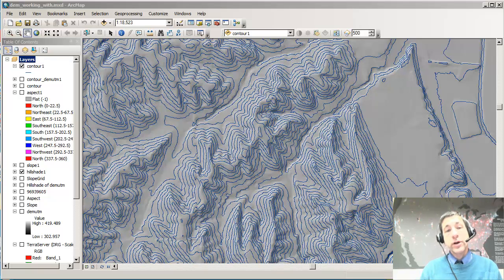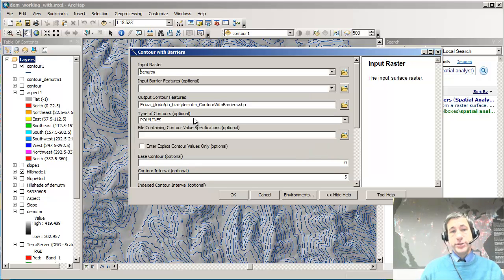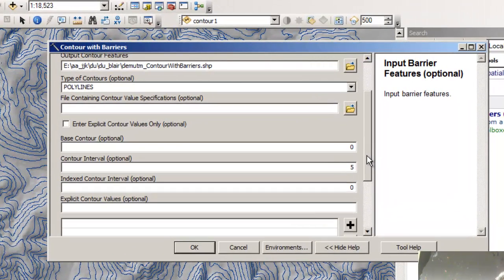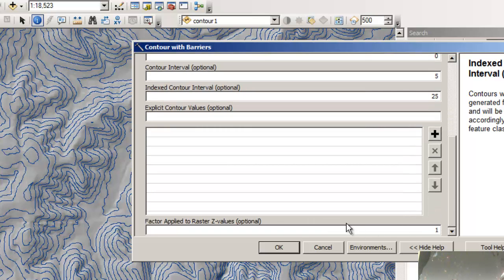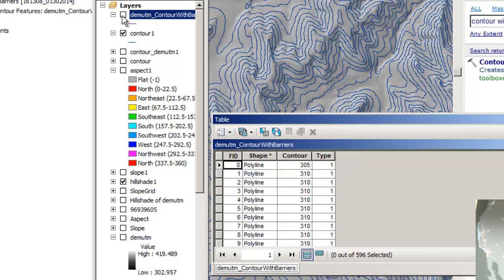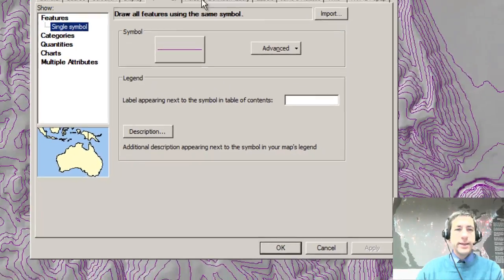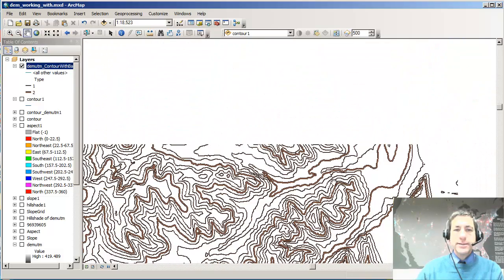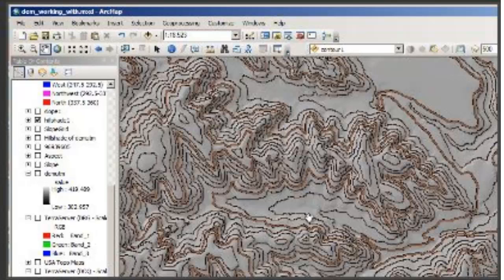Using Contour with Barriers to Symbolize Contour Lines in ArcGIS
Using Contour with Barriers to Symbolize Contour Lines in ArcGIS. Create index contours and more, with this tool.